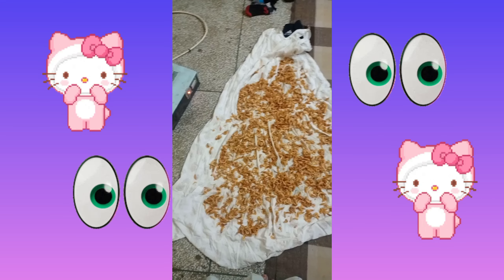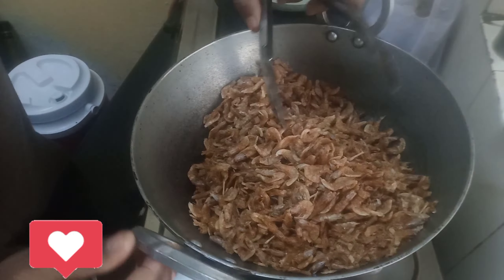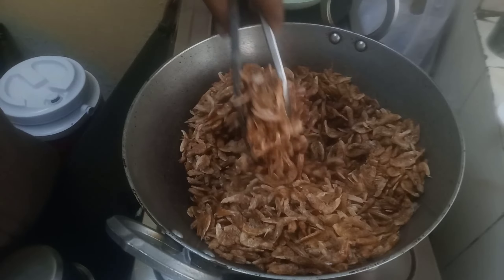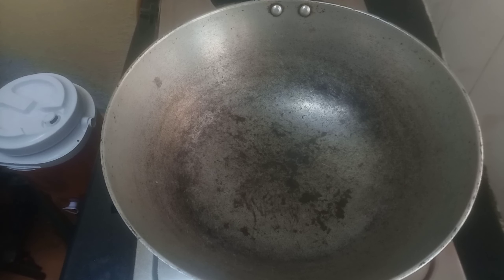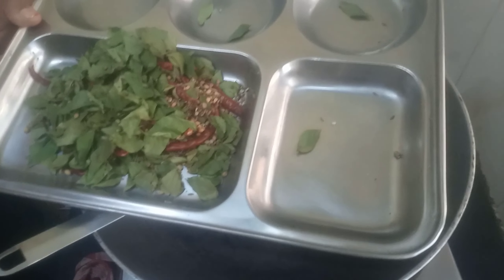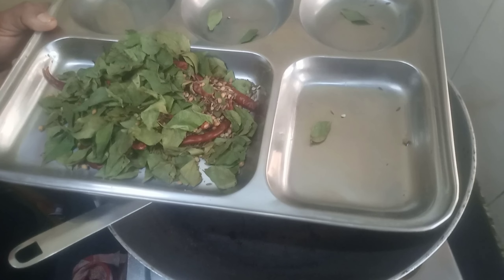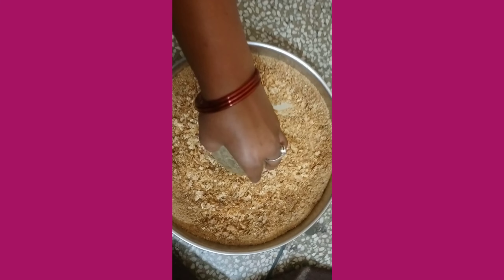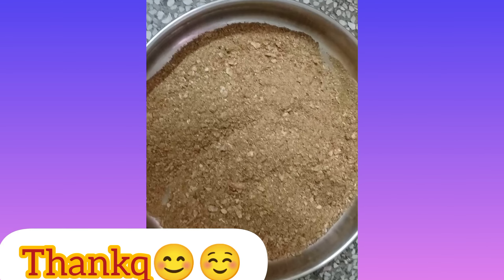ఎండి రొయ్యల మసాలా పొడి ఇలా Try చేయండి 👍Try this masala with dry prawns#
Ingredients:Main dry prawns
                     :MinapappuDhaniyalu,jirra,red chilli, curry leaves and also garlic...
tasty spices
trendy masala
chilly,garlic
dry prawns
dry prawns masala
nonveg masala
non chilli masala